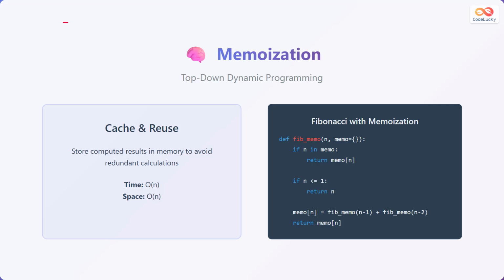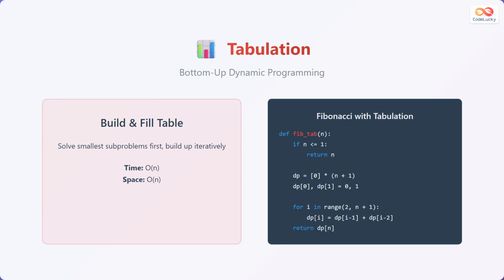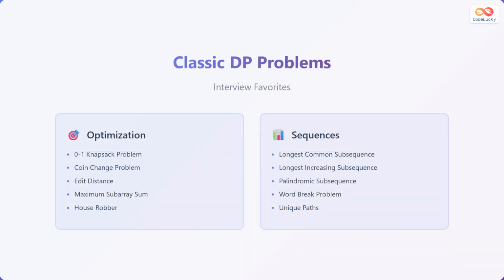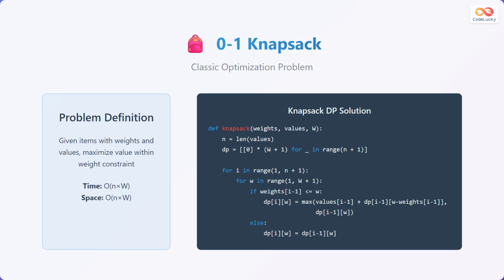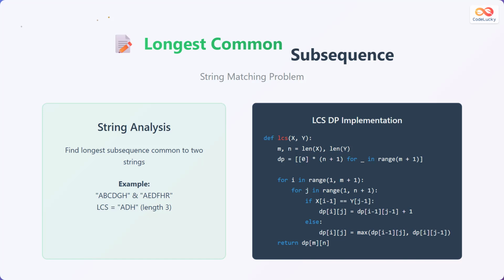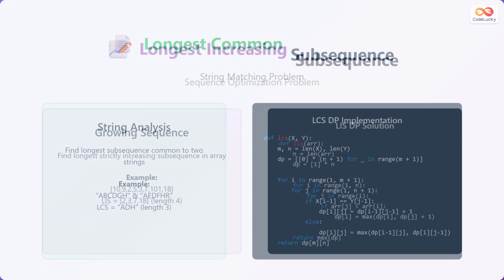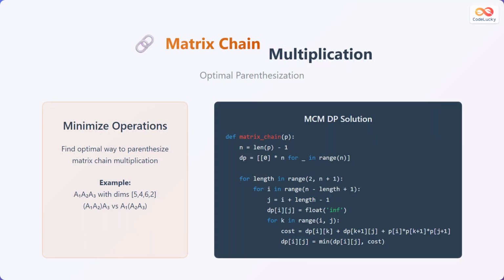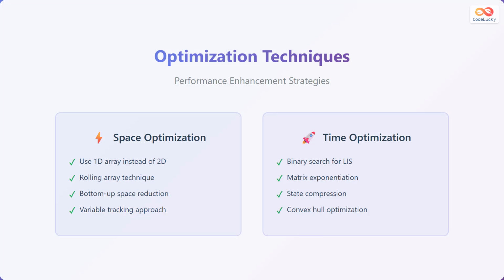Dynamic Programming Interview Questions - Master Memoization & Tabulation (Complete Guide)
🚀 Master Dynamic Programming for technical interviews! This comprehensive tutorial covers everything you need to ace DP questions.

💡 What You'll Learn:
✅ Core DP principles: optimal substructure & overlapping subproblems
✅ Memoization vs Tabulation techniques
✅ Classic problems: Knapsack, LCS, LIS, Matrix Chain Multiplication
✅ Space & time optimization strategies
✅ Interview success tips and problem-solving approaches

🎯 Perfect for beginners and intermediate programmers preparing for:
• FAANG interviews (Google, Amazon, Meta, Apple, Netflix)
• Technical coding interviews
• Algorithm competitions
• Computer Science exams

📚 Topics Covered:
• Introduction to Dynamic Programming
• Memoization (Top-down approach)
• Tabulation (Bottom-up approach)
• 0-1 Knapsack Problem

🔥 Why This Tutorial Works:
• Real code implementations in Python
• Time & space complexity analysis
• Interview-focused problem selection
• Visual slide presentations

💪 Build your confidence in solving DP problems and land your dream tech job!

Chapters:
00:00 - Dynamic Programming
00:30 - Core Principles
01:06 - Memoization
01:44 - Tabulation
02:19 - Memoization vs Tabulation
02:50 - Classic DP Problems
03:28 - 0-1 Knapsack
04:12 - Longest Common Subsequence
04:54 - Longest Increasing Subsequence
05:35 - Matrix Chain Multiplication
06:18 - Optimization Techniques
07:02 - Interview Success Tips
07:52 - Outro